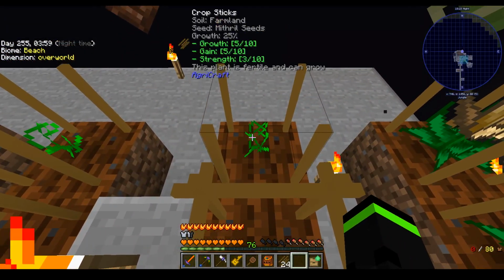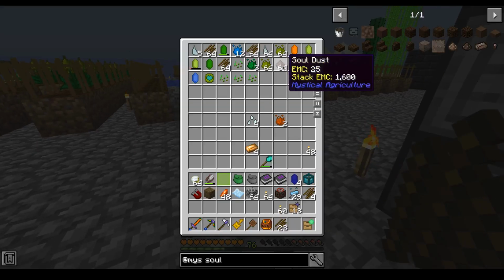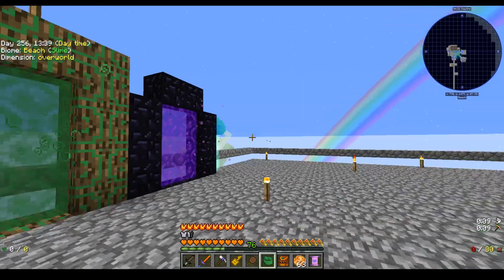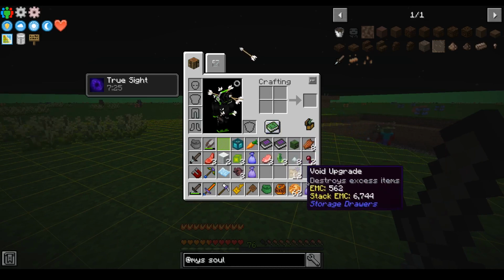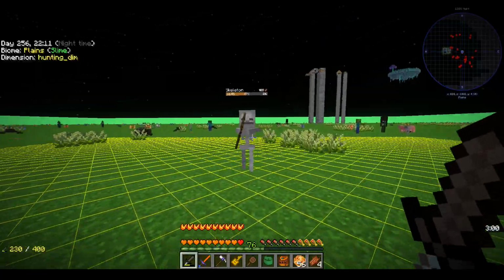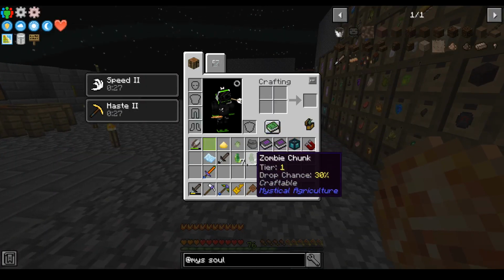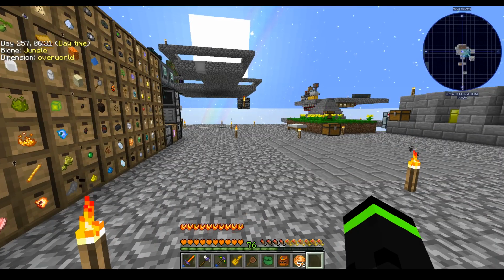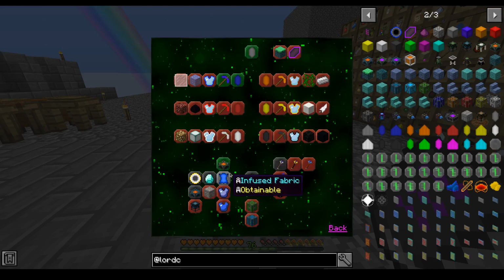Project Ozone 3 Ep #59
Project Ozone 3 is by TheCazadorSniper